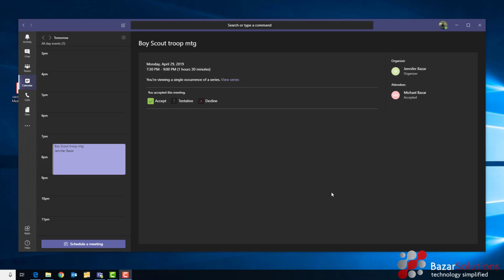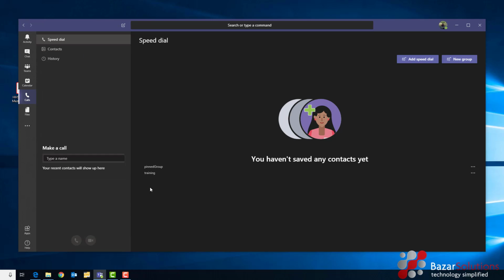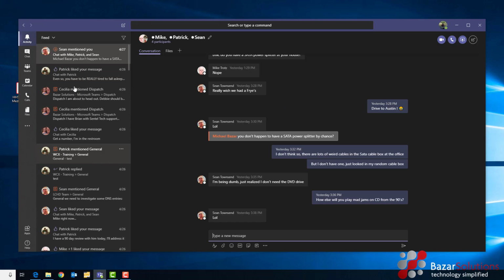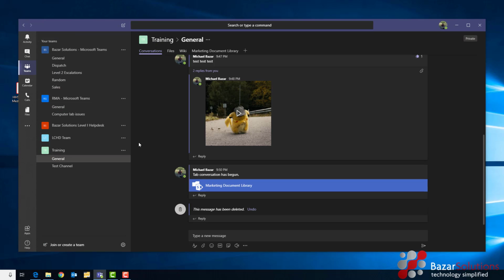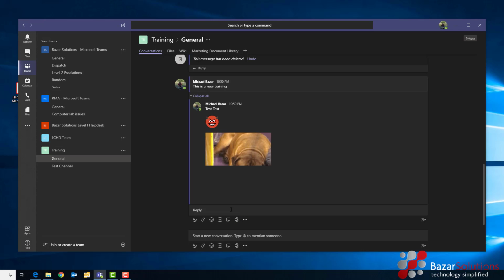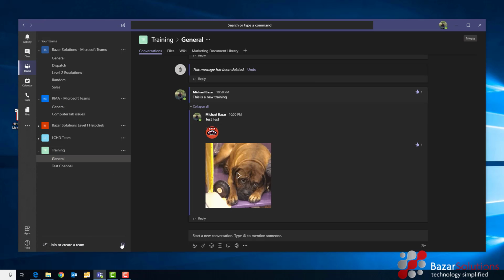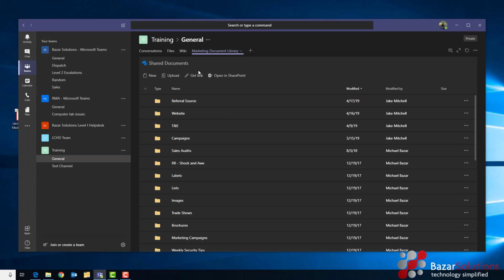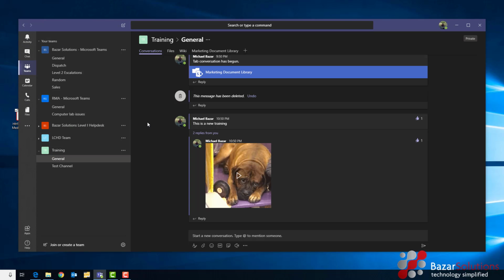Teams Training - General Use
General use for Teams and how to get around, chat with users in PM or in a Team.  Quick overview of the Call and Calendar Functions as well